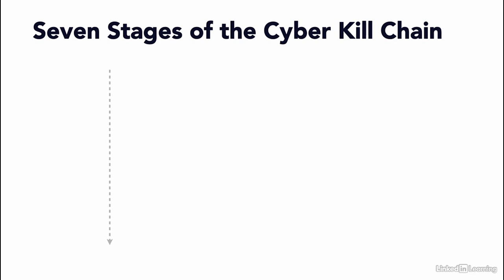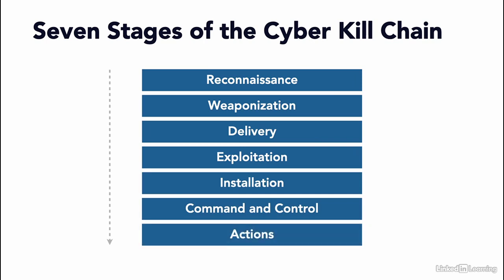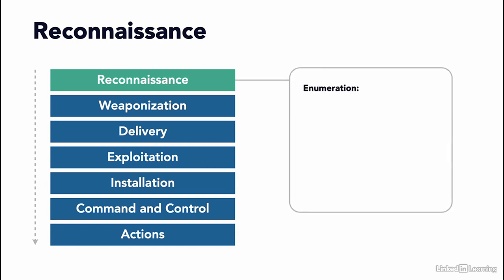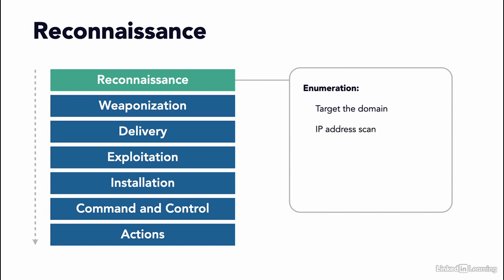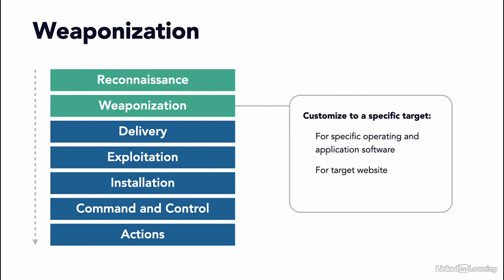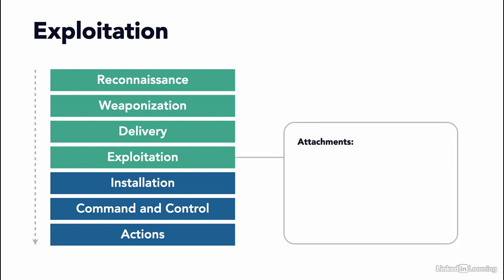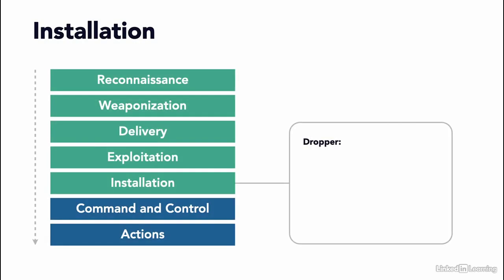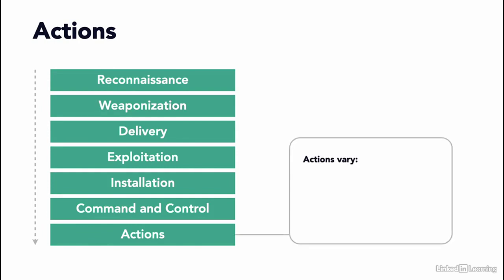1.2 Cyber Killchain